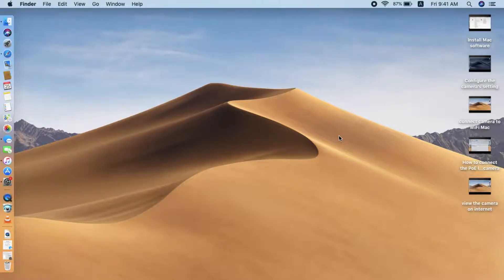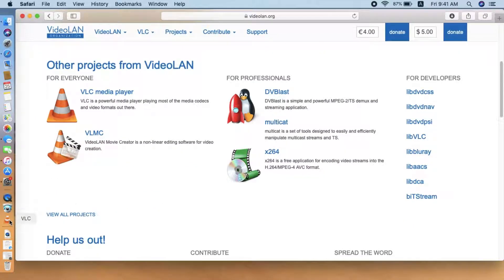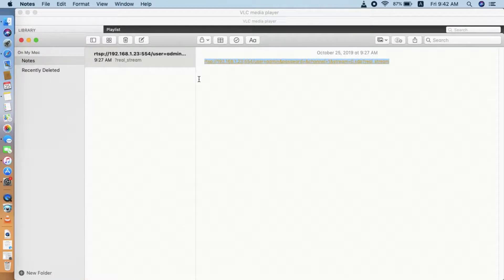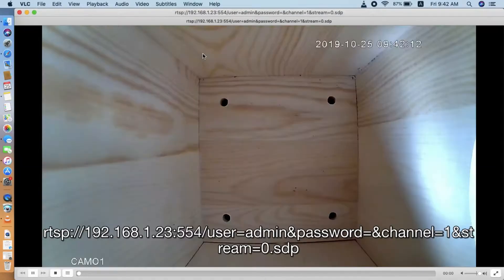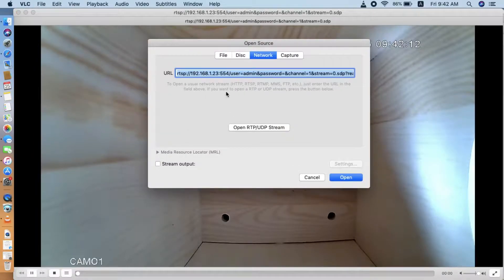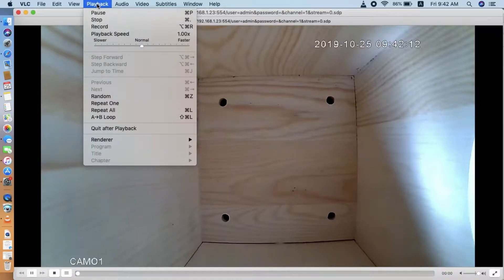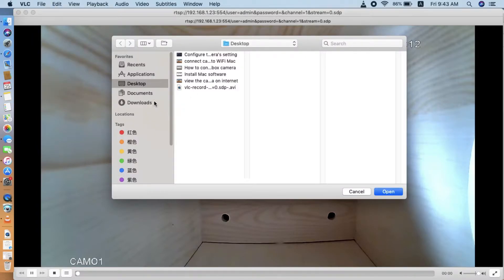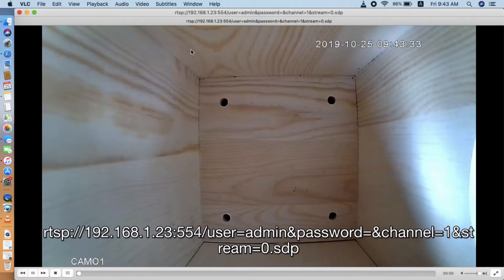View Birdhouse Camera on Mac with Free VLC software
The VLC player is free open source software which allow you to view the bird box camera on Mac. You can even record the live video from birdhouse camera and save as avi files to your Mac. There are function such as digital zoom available with VLC player.

We also have basic operation video of icsee App.